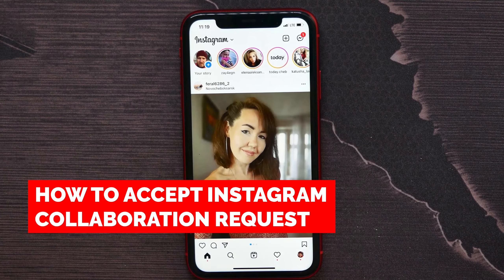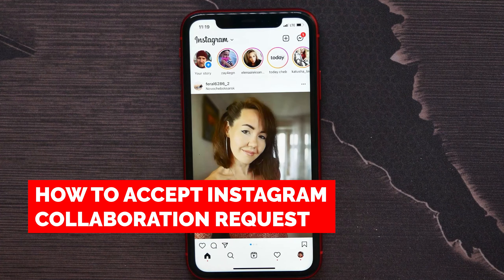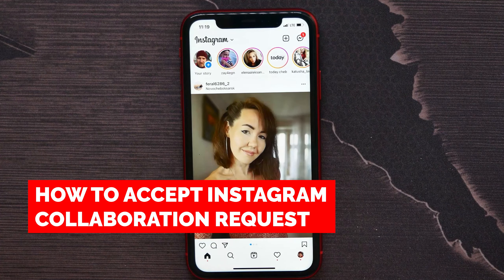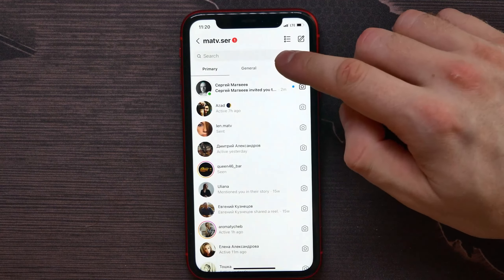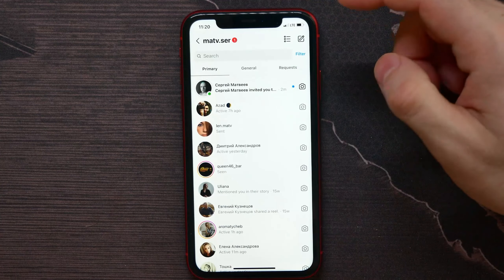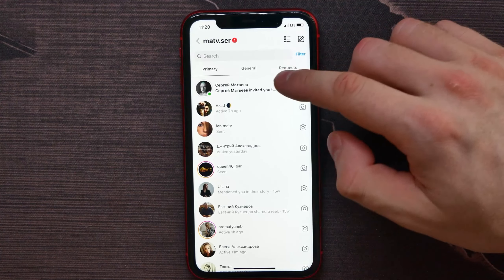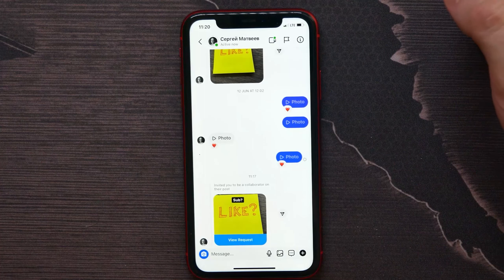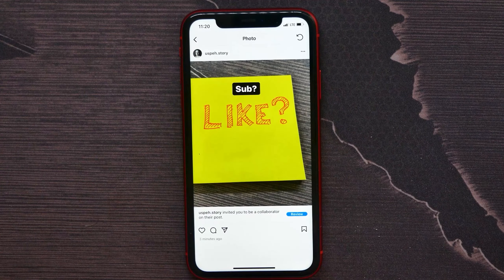How To Accept Instagram Collaboration Request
In this video i show simple way How To Accept Instagram Collaboration Request